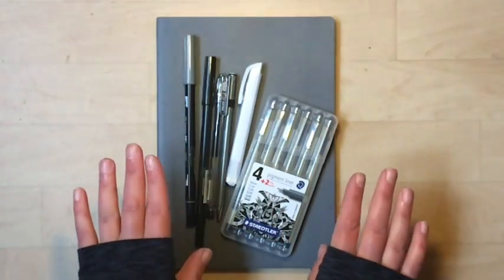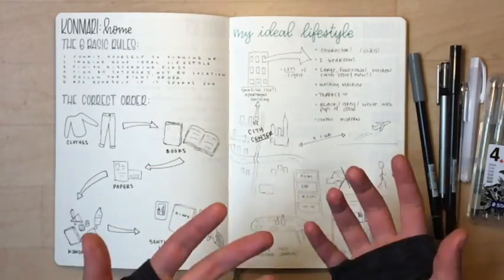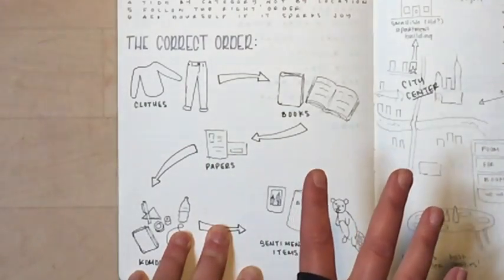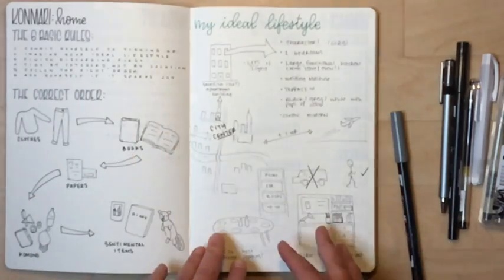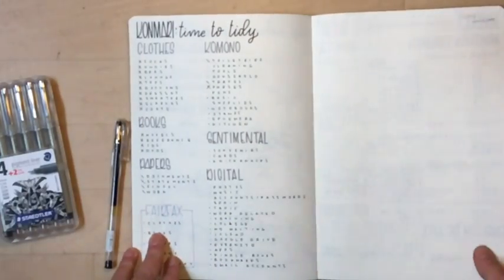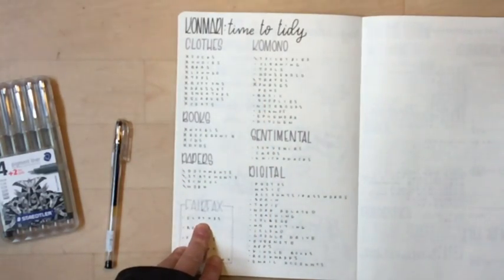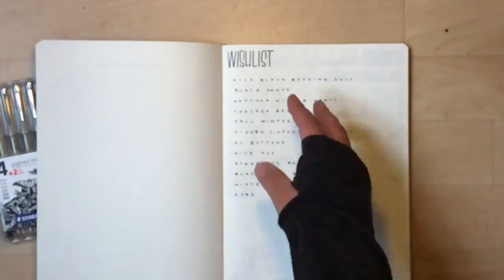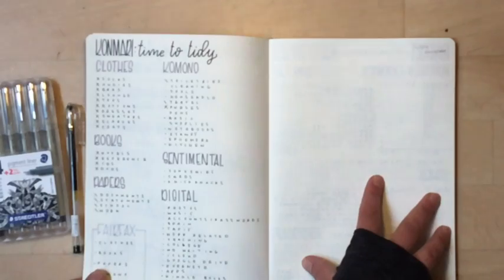Bullet Journal Collections | KonMari Method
I recently started doing the KonMari Method for my belongings…so naturally, I had to make a spread in my bullet journal to help me!  This video shows how and what I did in my newly minted Home Bujo to keep me organized through my tidying spree!